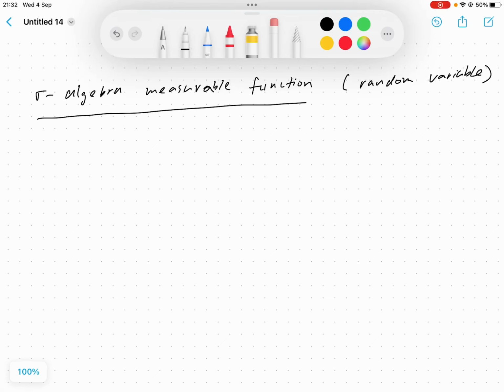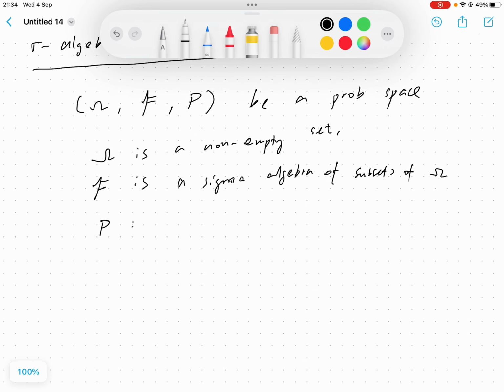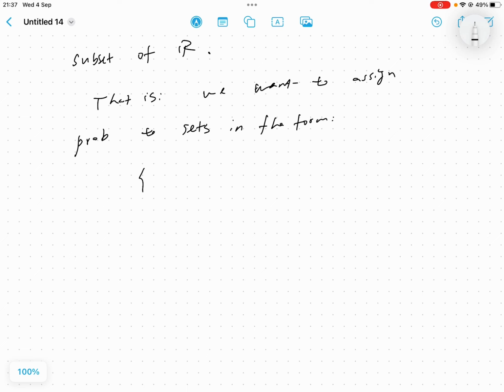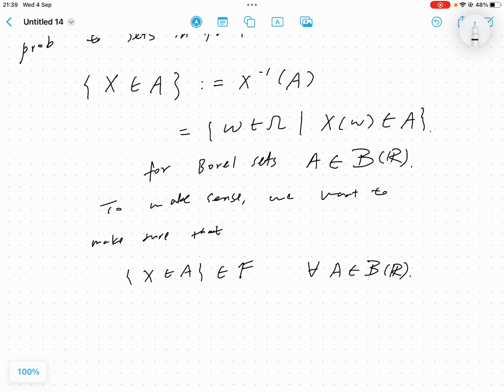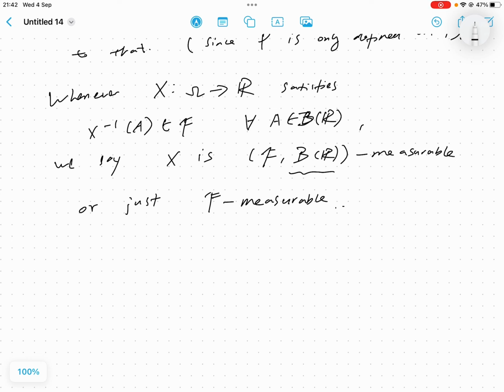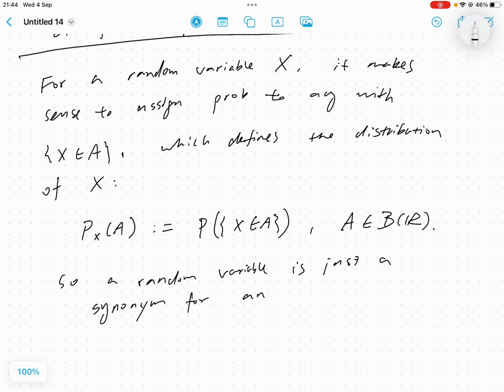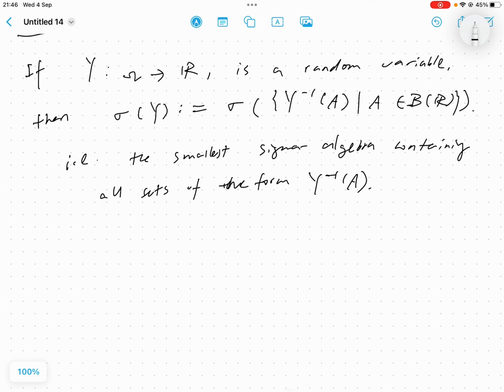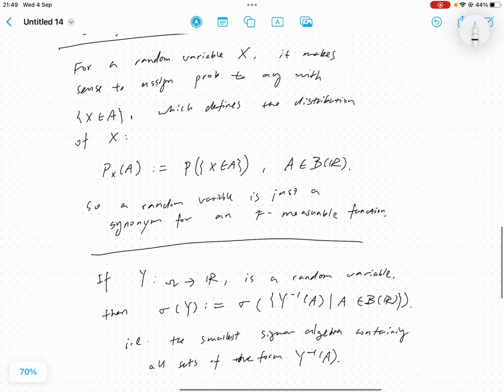Sigma algebra measurable function (random variable)